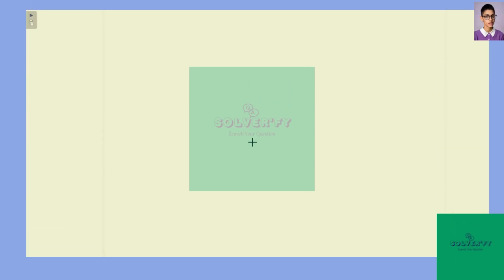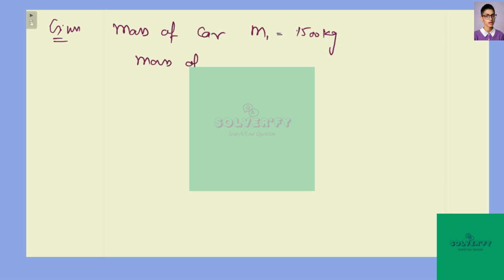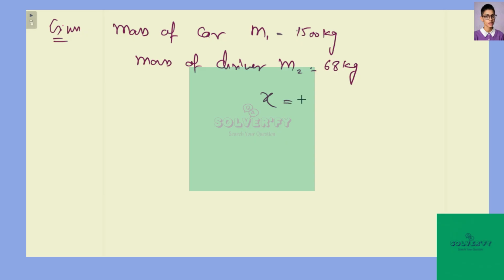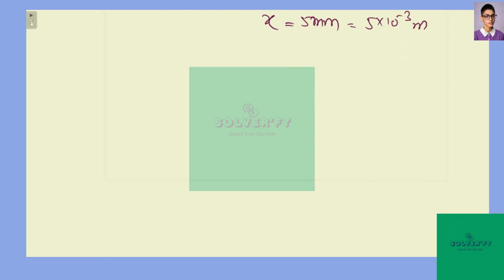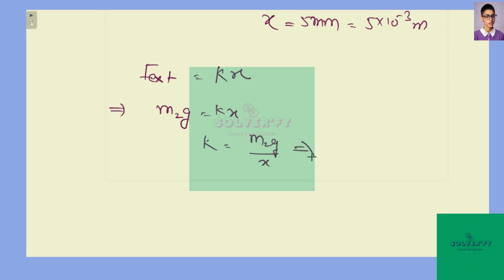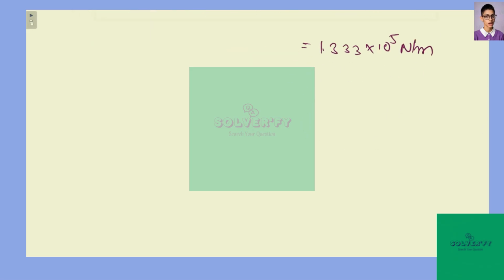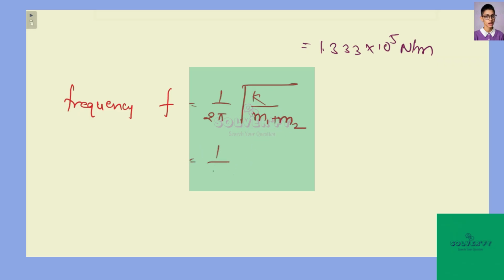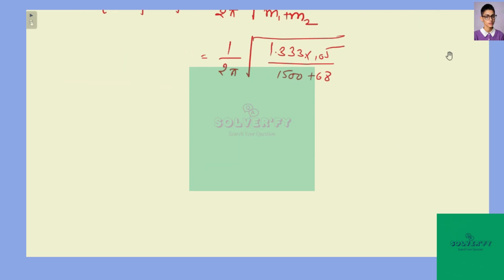The springs of a 1500 -kg car compress 5.0 when its 68 driver gets into the driver's seat. If the ca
The springs of a 1500 -kg car compress 5.0 when its 68 driver gets into the driver's seat. If the car goes over a bump, what will be the frequency of oscillations? Ignore damping.